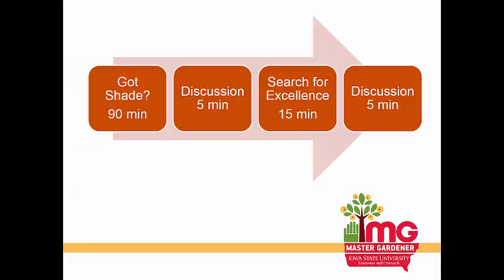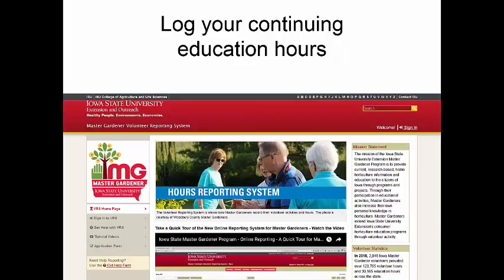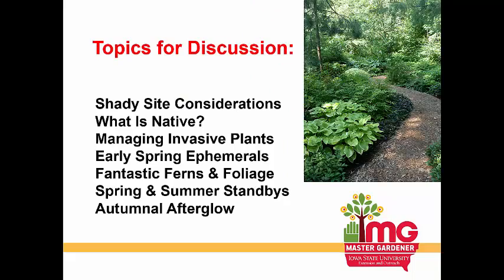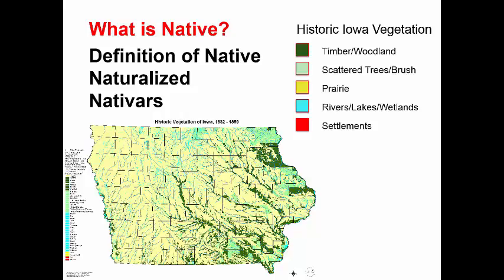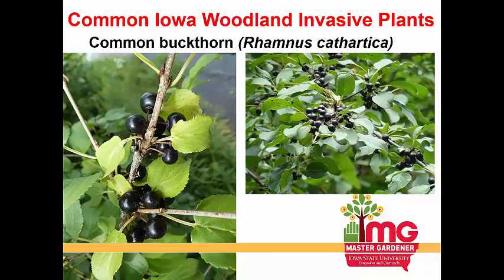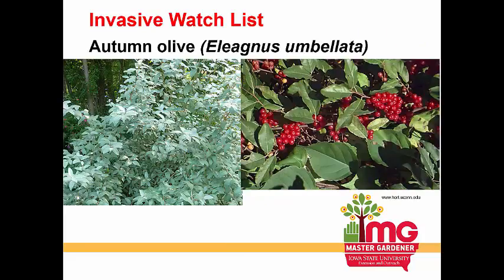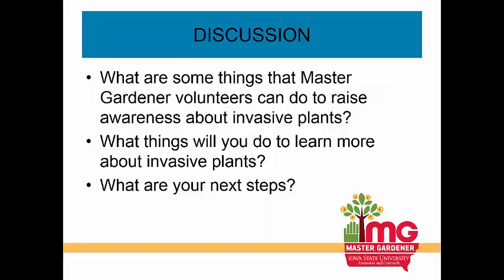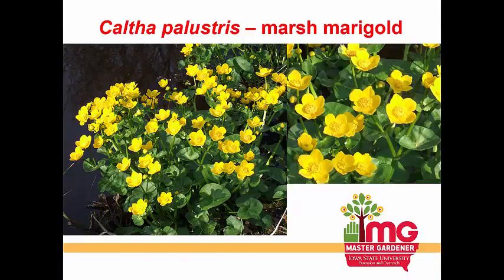Growing Season - Got Shade?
ISU Extension & Outreach horticulturalist Denny Schrock will teach participants how to utilize shade plants in the landscape with a focus on plants native to Iowa. Master Gardener Megan Will presents on the Search for Excellence award.